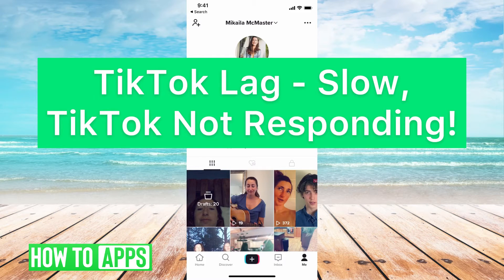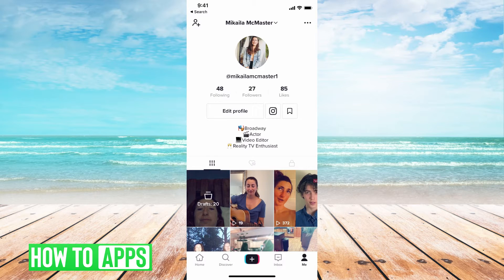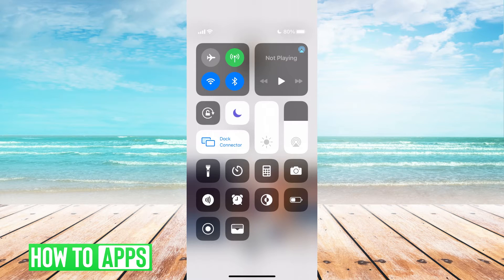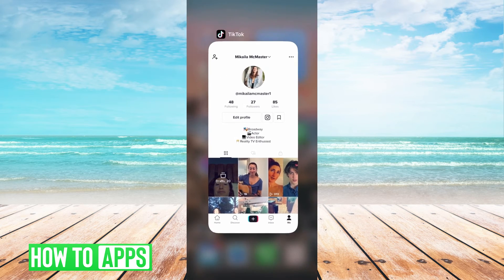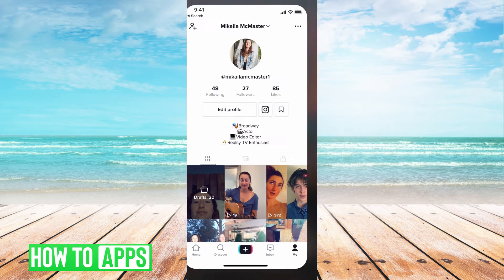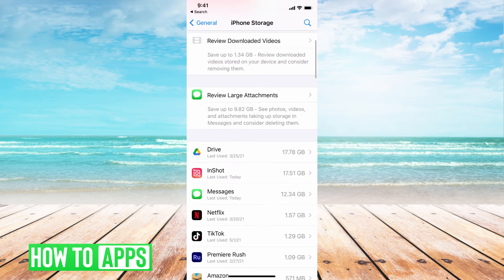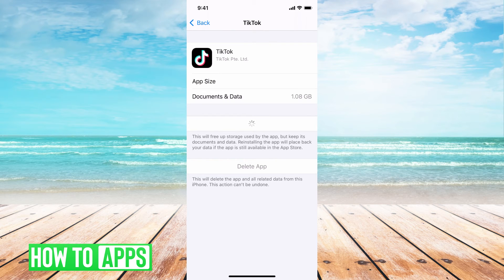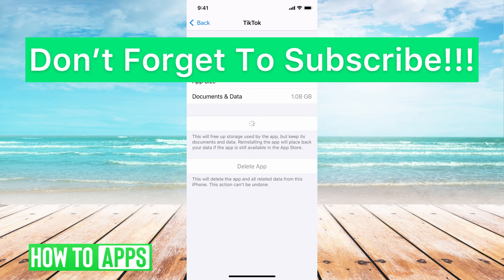Fix TikTok Lag - Slow, TikTok Not Responding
Let's fix TikTok if it's lagging, slow, or not responding in this quick and easy guide.

If you find your TikTok is running slowly or it's not responding this video is for you. One reason is because you may have a slow internet connection. I recommend trying to turn off WiFi and use cellular data to see if that's faster. The next option is to clear the cache on your TikTok app which will reset things and reinstall a fresh version of the app without any bugs or lags. This works for both iPhone and Android in 2021.